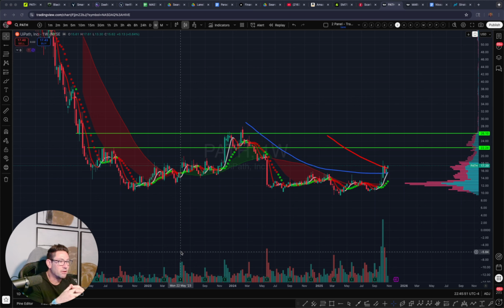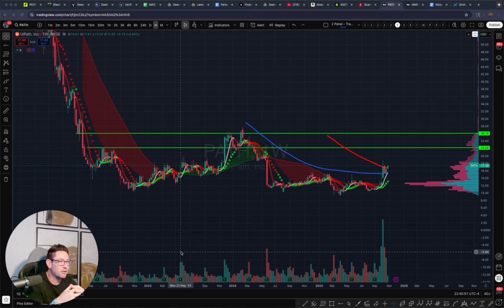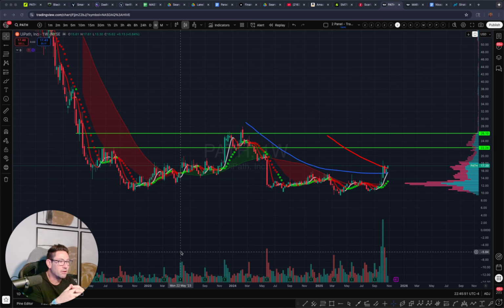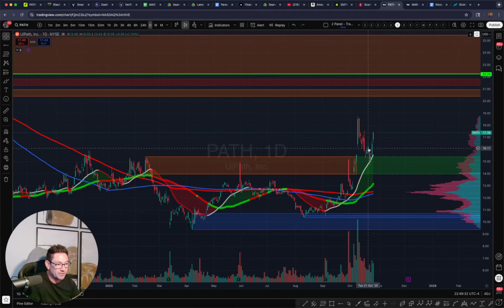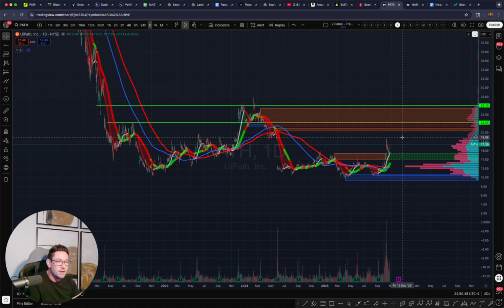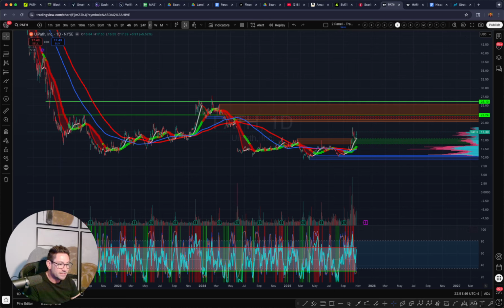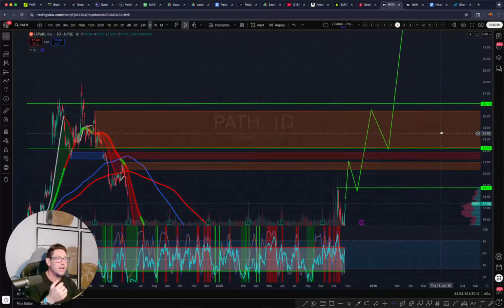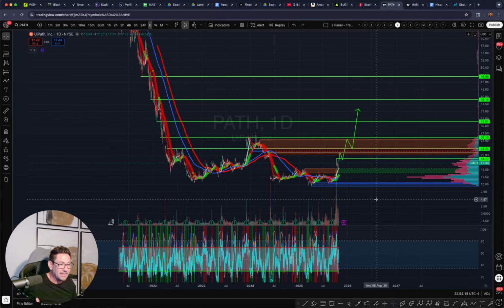$PATH Setting Up for a Massive AI Breakout?! | UiPath Swing Trade Hidden Gem Technical Analysis!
AI is eating the world 🌎 — and UiPath ($PATH) might just be one of the next big winners in this wave of automation and intelligent software.

In tonight’s video, I break down the chart step-by-step — from the weekly to the daily timeframe — and show you why $PATH is building a powerful bull flag with confirmed breakout and retest. This kind of structure can lead to explosive moves when combined with strong technical confluence across major moving averages (20, 50, 150, and 200).

I’ll walk you through:
🚀 The exact price targets I’m watching (20.35 → 22.50 → 26.00 and beyond)
📊 The RSI and Stochastic setup that’s screaming “momentum building”
💥 The order block zones that have flipped from resistance to support
🔁 The break–retest pattern that makes this one of my favorite setups this month

These are Swing Trades — meaning they can take days to weeks to play out. Stay disciplined, trade your plan, and remember:
👉 Control your emotions
👉 Use proper position sizing
👉 DCA into your entries to keep your average close to current price

Let’s see how $PATH unfolds from here… this could be one of those setups you look back on and say, “I saw that coming.” 👀

🚨 💬 Join the FREE Velocity Trading Community! 💬 🚨
Be a founding member of our brand new trading group — daily setups, market insights, and swing trade strategies. 💬